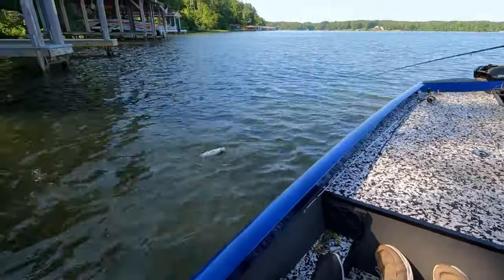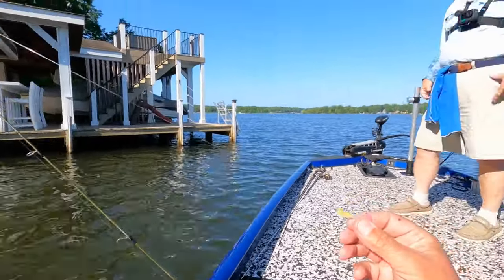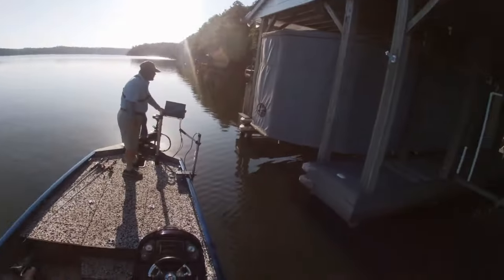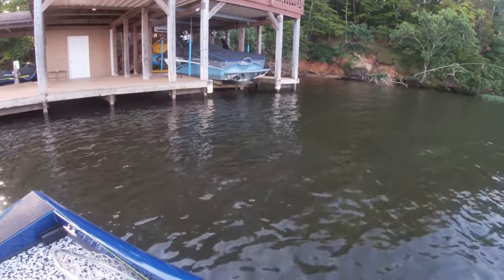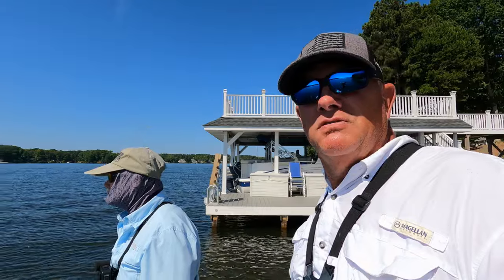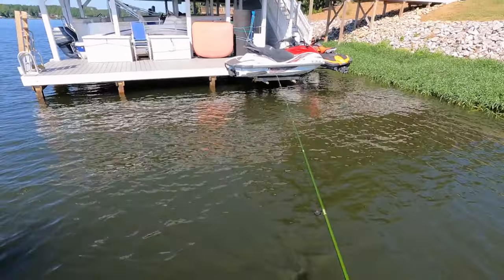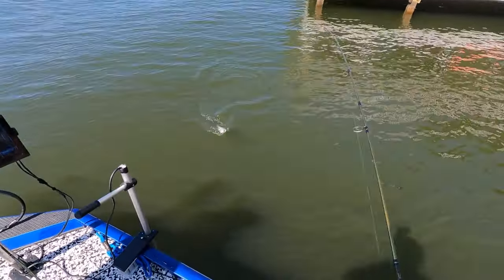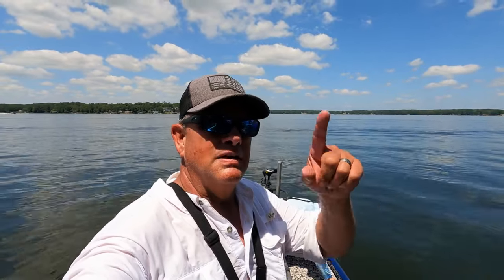Simple way to catch lots of Summer Crappie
Come a long with us as we show you simple tips to catch lots of Summer crappie.We will go over ways to locate crappie as well as lures to use.

Better Boat offers a full range of boat cleaning products as well as boat care accessories. We offer everything to keep your vessel looking its best on the water or safely dry-docked. Our products help keep boating enjoyable and prolong the life of your watercraft. With years of testing, and over half a million happy customers, we have proven solutions to your problems.